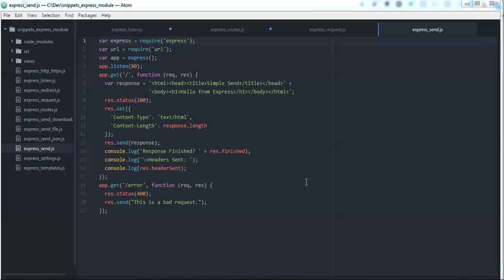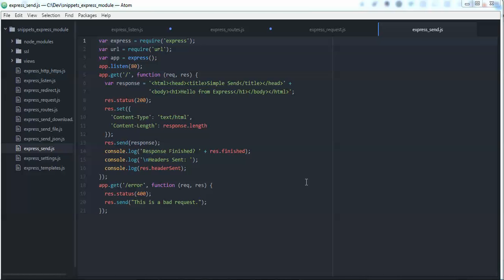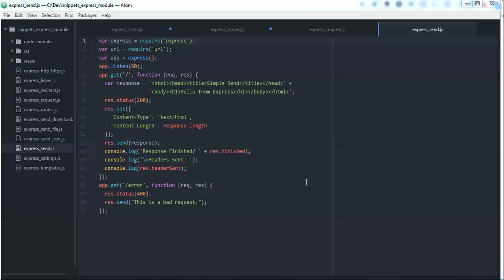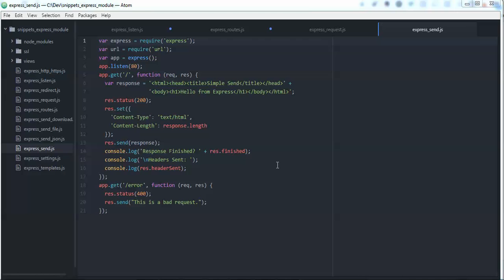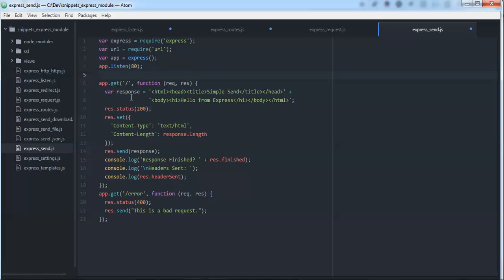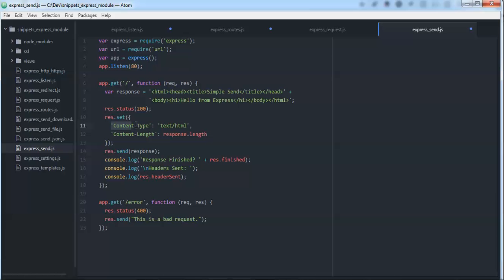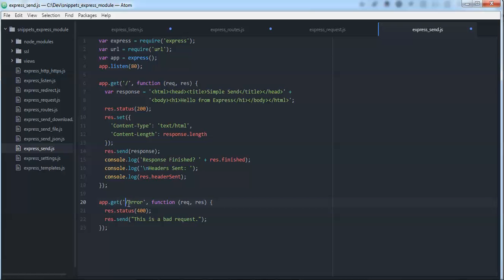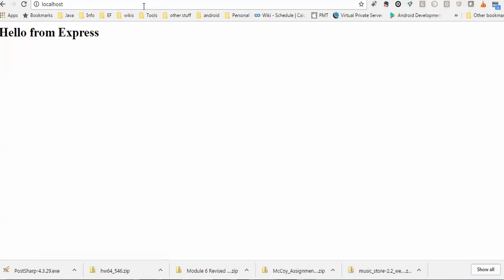Using Response Object